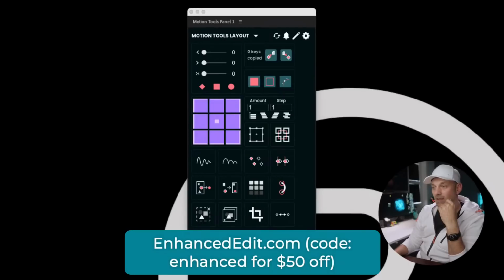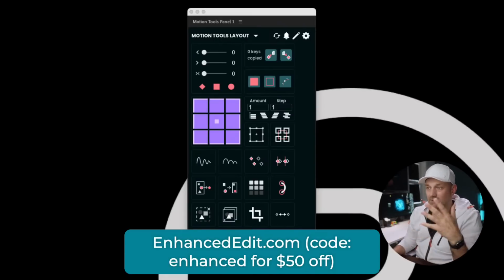🔴 MUST-WATCH LIVE: I've Got Something BIG To Share!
How I stream → Ecamm Live